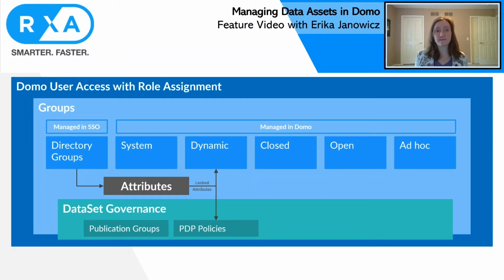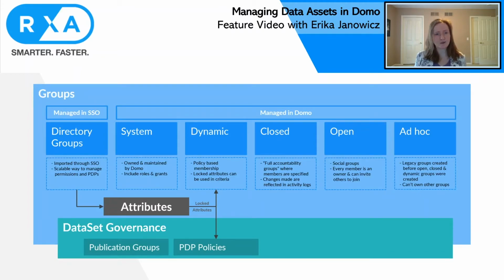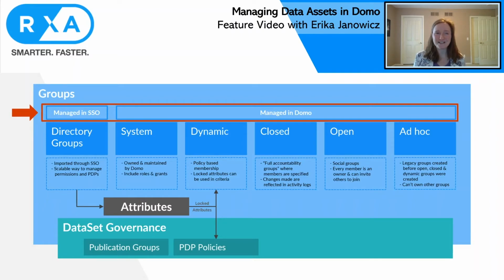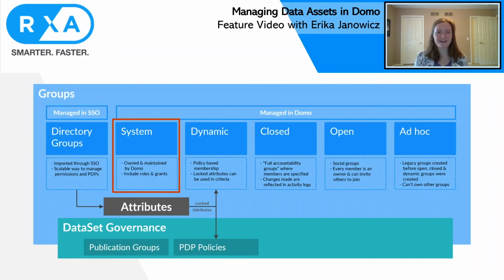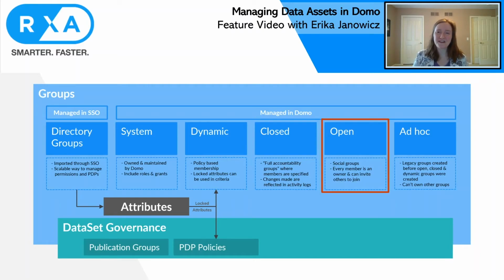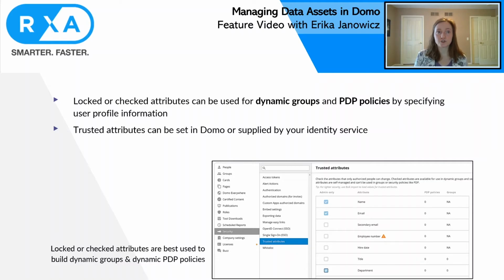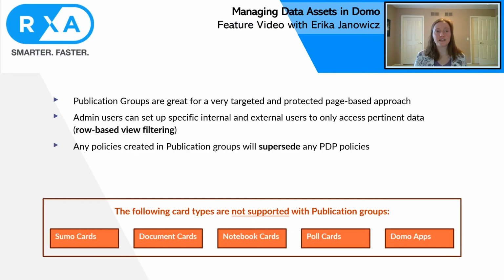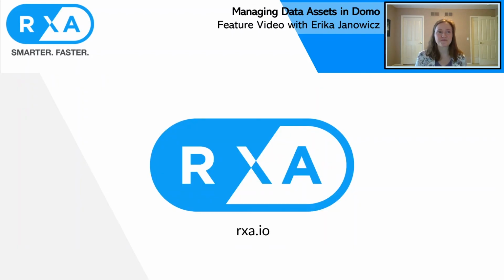Feature Video: Managing Data Assets in Domo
RXA Senior Director of Business Intelligence Erika Janowicz talks about managing assets in Domo in this informative video. If you want to know more about protecting your data, this is the video for you!